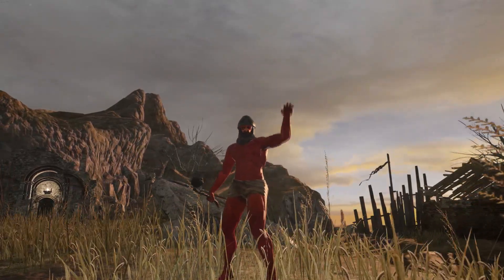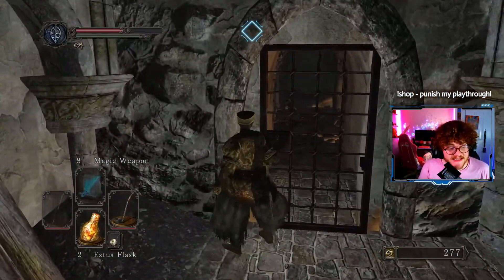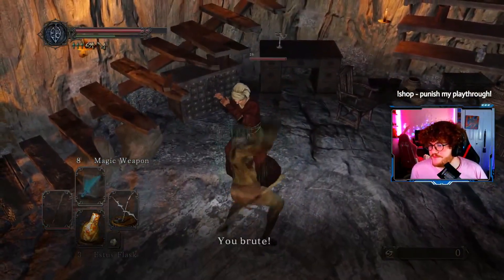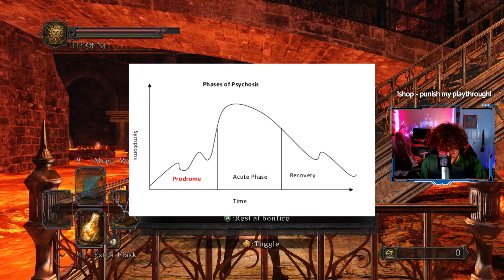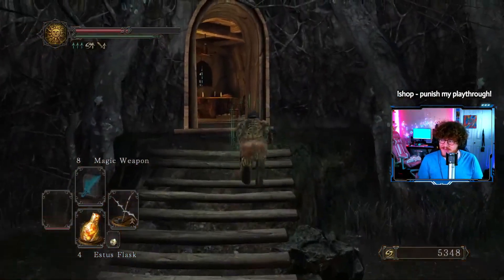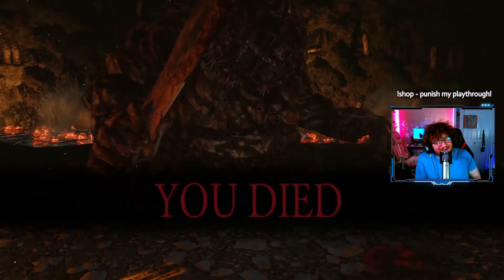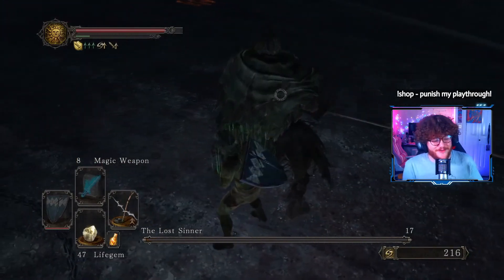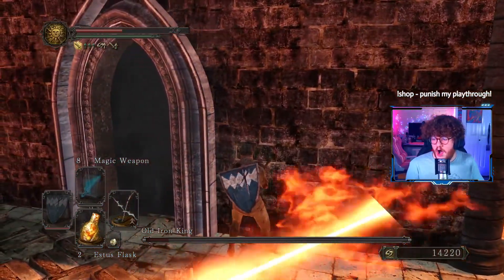So I Tried Playing Dark Souls 2 with the WORST Weapon!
I have never done a true challenge run in a Dark Souls game, so I decided to start with my favorite game's worst weapon: the Handmaid's Ladle!

Chapters:
0:00 The Intro
1:16 Day One - Setup
4:00 Skeleton Lords
5:30 Day Two - The Dull Ember
6:52 Iron Keep
8:46 The Millibeth Mistake
10:11 Day Three - Finalizing The Build
13:02 Congregation Revenge
13:56 Day Four - The Great Souls
17:35 Outro
17:56 ..Just One More Thing.

You found the bottom of the description! Comment your most mysterious Dark Souls secret so everyone who didn't look here get confused :)